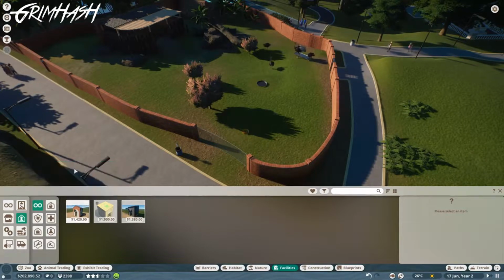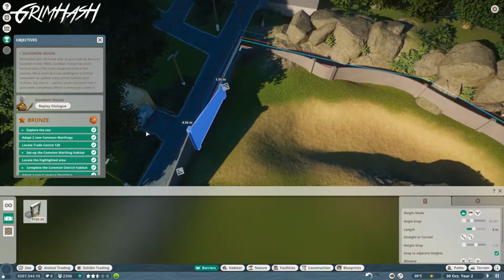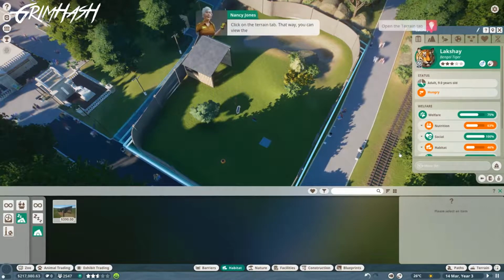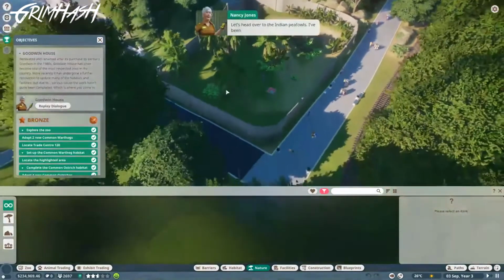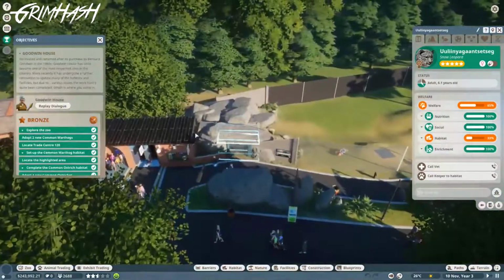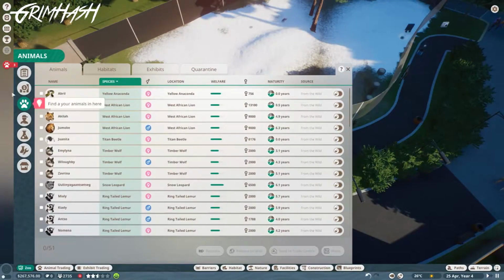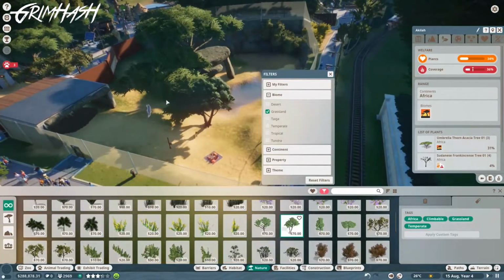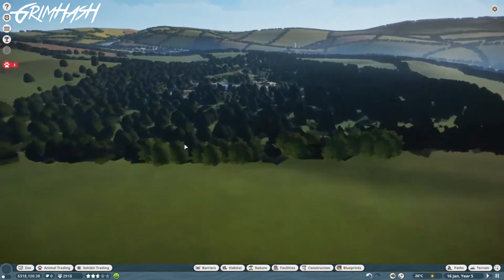[BETA] Story Mode Pt.2 [w/Cuddles]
Time for story mode with Cuddles and Grim

Planet Zoo is a spiritual successor to Zoo Tycoon, with gameplay similar to the studio's theme park variant, Planet Coaster. Players will be able to build a zoo with more than 50 animals at release. Animals, controlled by artificial intelligence, behave similarly to their real-life counterparts.

For instance, wolves would adopt a pack mentality. Each species will have its own requirements and needs that players must satisfy. The game also features a story mode. Each animal has their own genome, which can be modified to change its life expectancy, size, health and fertility. The game also features a breeding system, and inbreeding would have negative consequences on the health of the animals.